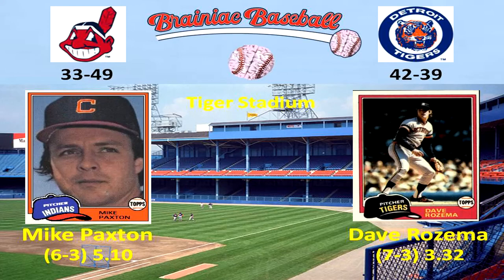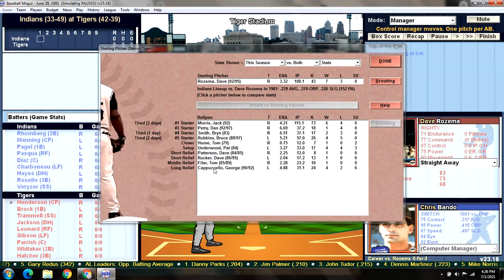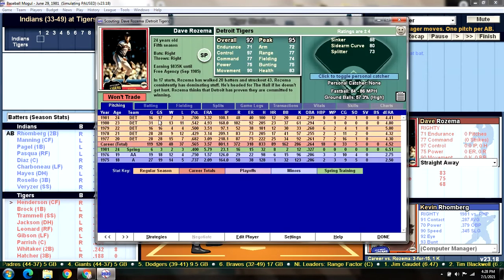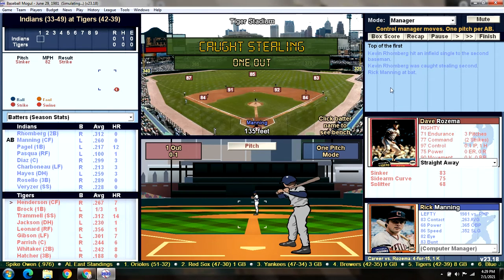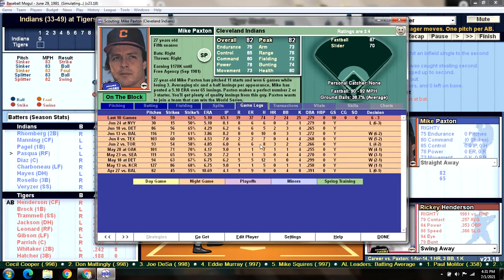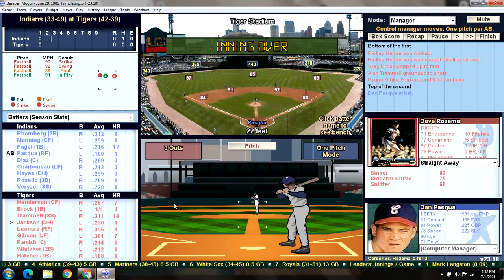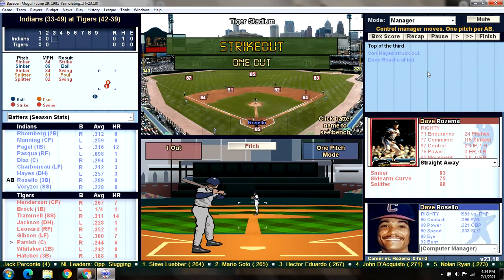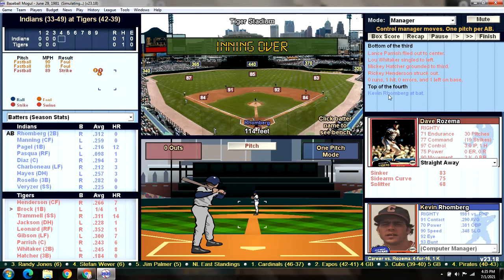Game 82 - 1981 Detroit Tigers Season Replay v Cleveland Indians @ Tiger Stadium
CLE (33-49): Mike Paxton (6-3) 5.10 v DET (42-39): Dave Rozema (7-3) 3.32
INDIANS:                                                    TIGERS:
1) Kevin Rhomberg 2B                            1) Rickey Henderson CF
2) Rick Manning CF                                 2) Greg Brock 1B
3) Karl Pagel 1B                                       3) Alan Trammell SS
4) Dan Pasqua RF                                    4) Reggie Jackson DH
5) Bo Diaz C                                              5) Jeffrey Leonard RF
6) Joe Charboneau LF                             6) Kirk Gibson LF
7) Von Hayes DH                                      7) Lance Parrish C
8) Dave Rosello 3B                                   8) Lou Whitaker 2B
9) Tom Veryzer SS                                    9) Mickey Hatcher 3B

Original Topps artwork by Jeremy DeJong
Brainiac Baseball logo created by Andrew Sincic
Creative Content and editing by Charles Jackson
Thanks to Clay Dreslough, CEO of Baseball Mogul